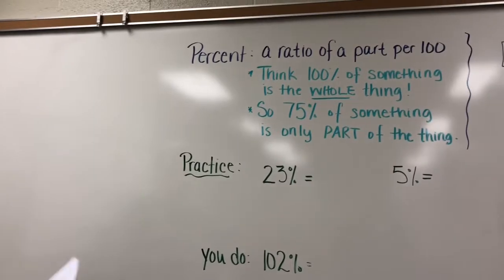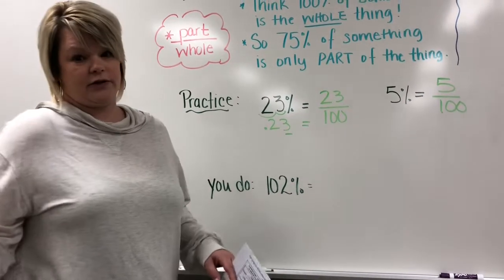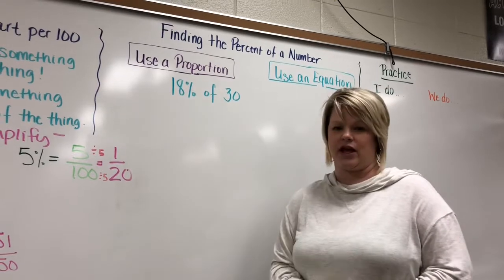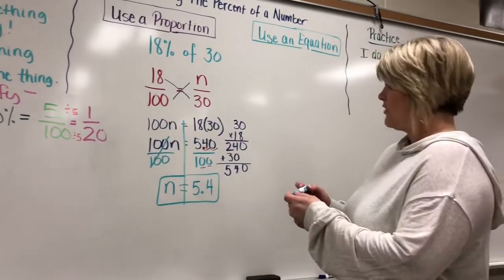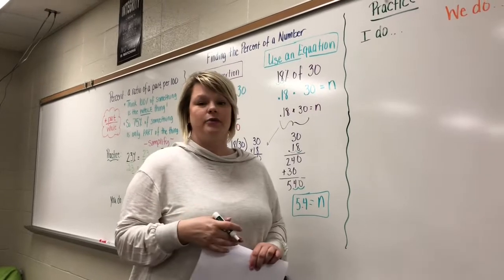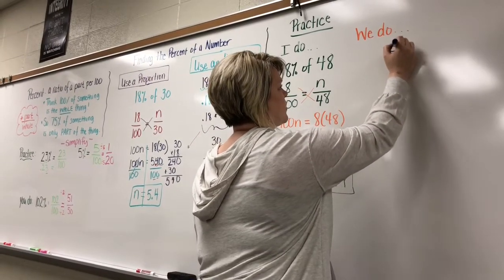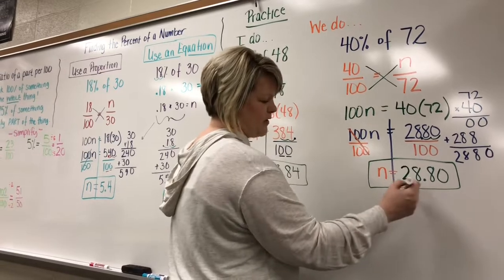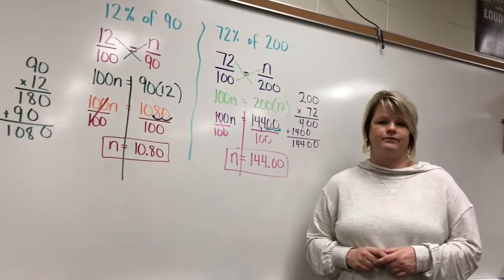Percents | Mrs. Landes Math